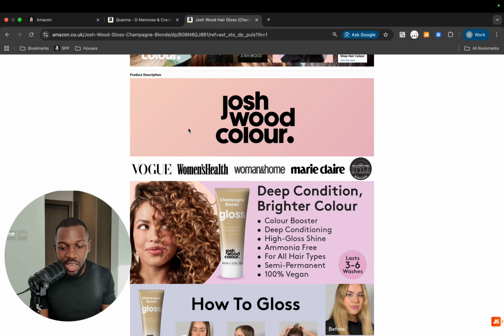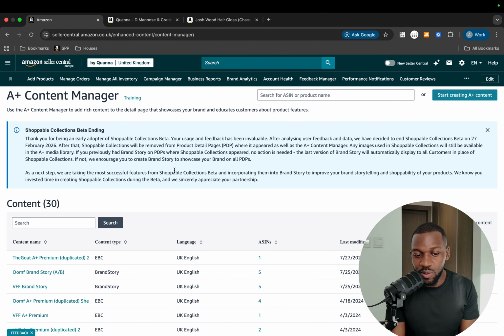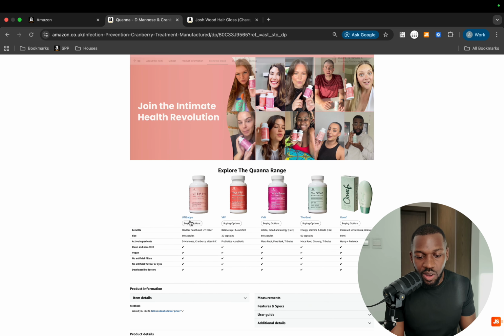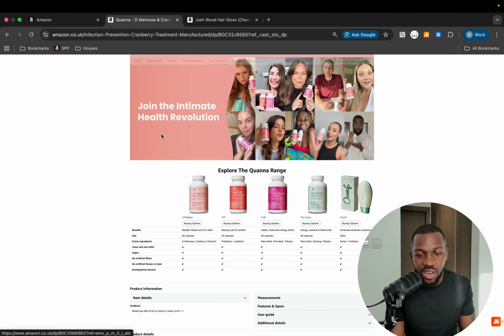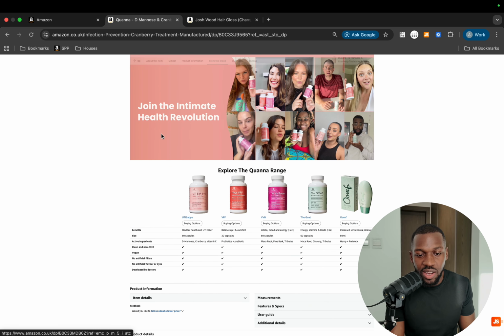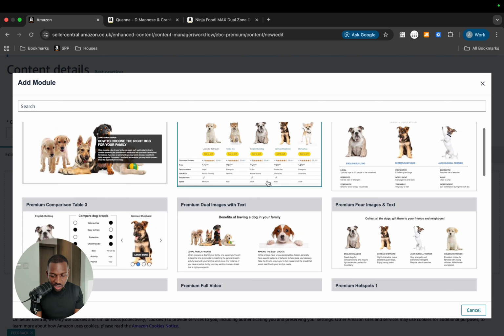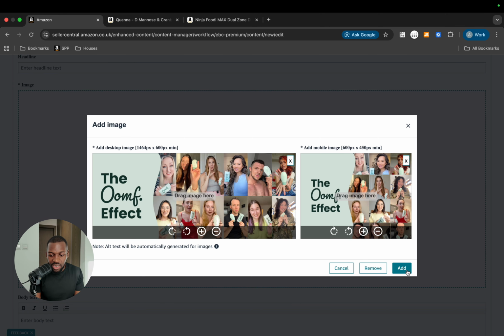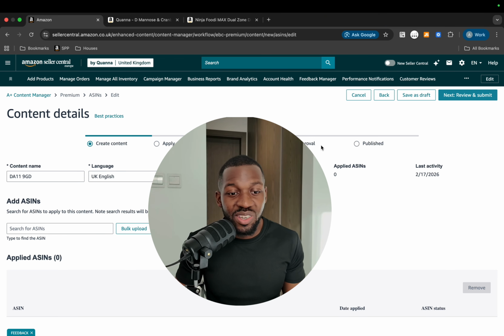A+ Content Amazon vs A+ Premium Content (+ Full Tutorial)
A+ Content Amazon KDP

how to create a+ content on amazon

We break down the differences between "amazon a plus content" and "amazon premium a plus content" to help you make informed decisions for your listings. As an "amazon seller", understanding "ebc amazon" is crucial for creating effective product pages. Learn how to leverage "enhanced brand content" to optimize your "amazon product page design" and improve customer engagement. 🚀

00:00 Intro
00:80 A+ Content Vs A+ Premium
00:55 How to access A+ content
02:32 A+ content amazon tutorial
05:13 A+ premium specs & how to work with us